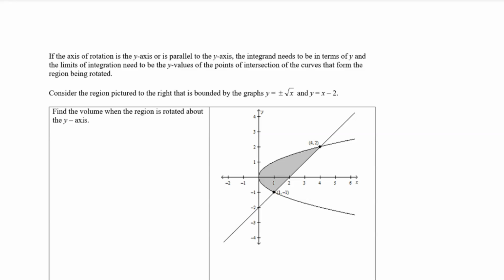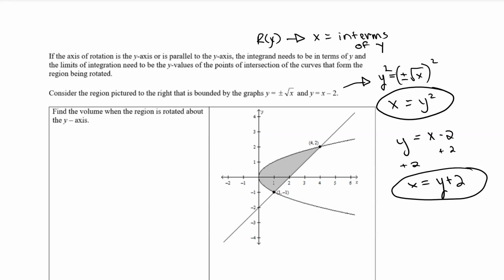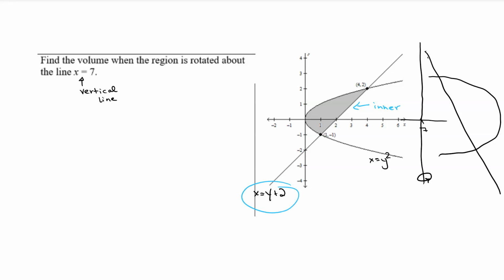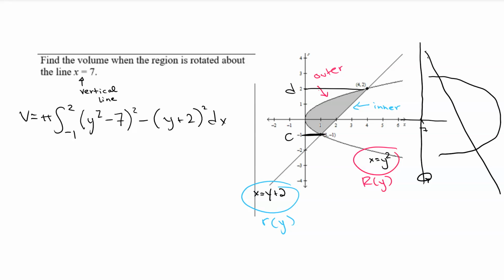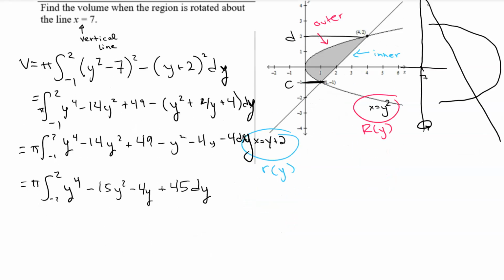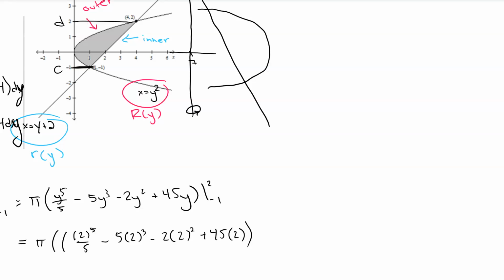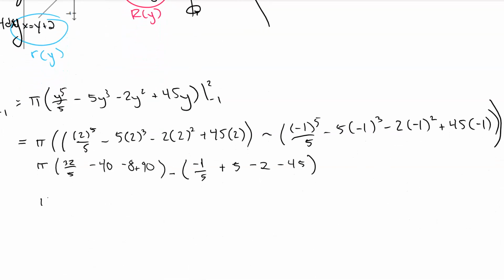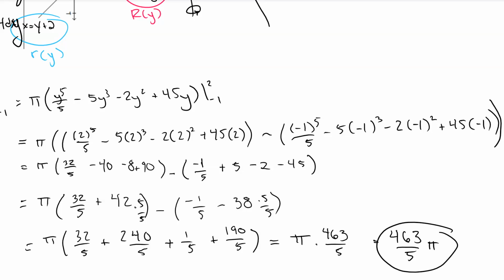9 Volume by Revolution wrt Y I Do